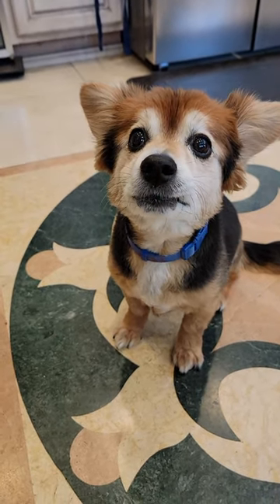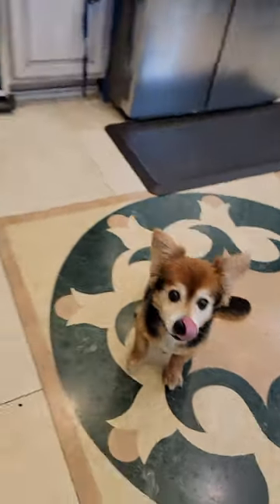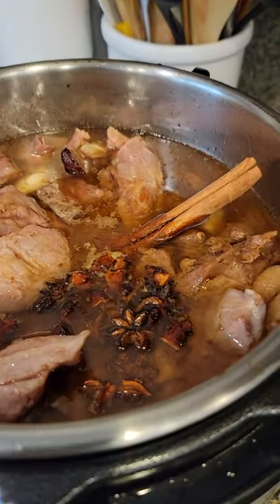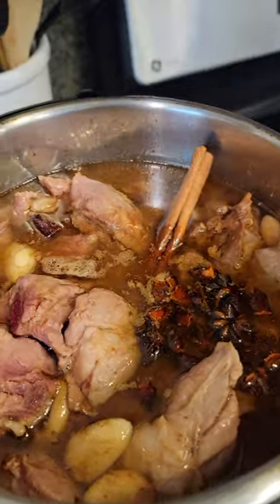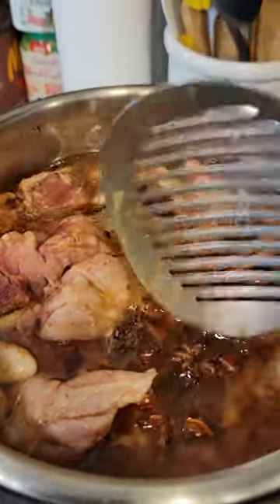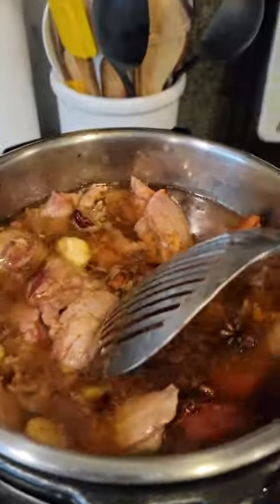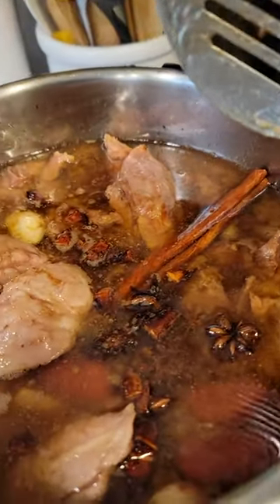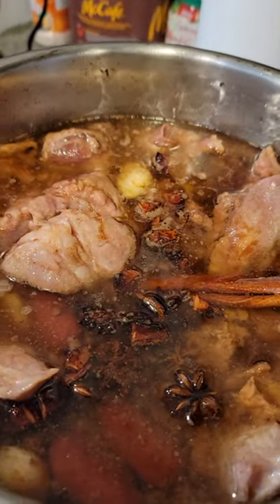Rib & pork butt trimmings? Garlic star anise soy sauce stew in slow cooker Harry Soo SlapYoDaddyBBQ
Harry cooks pork trimmings for First Responders.  Click “SHOW MORE” for links and info.  Love outdoor grilling? Want to master BBQ so you can spread BBQ love? You've come to the right place. I've been cooking and teaching with live fire over 10 years as a competition BBQ cook. You may have also seen me on Chopped Grill Masters, Cutthroat Kitchen, Smoked, and BBQ Pitmasters.

– NEW HERE? –